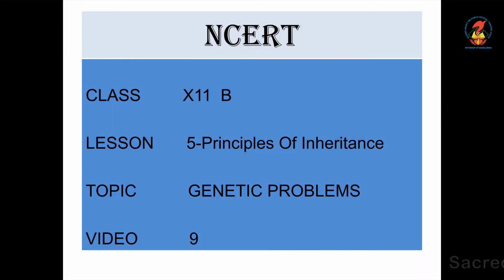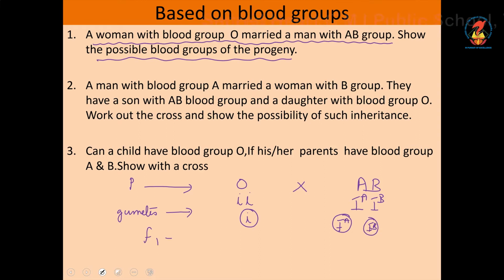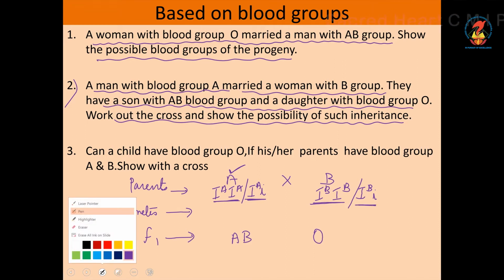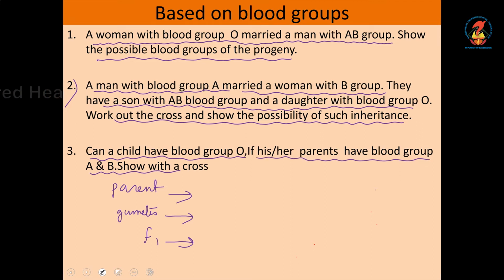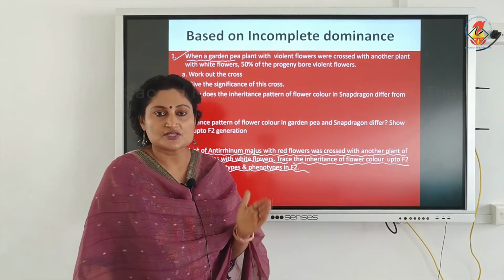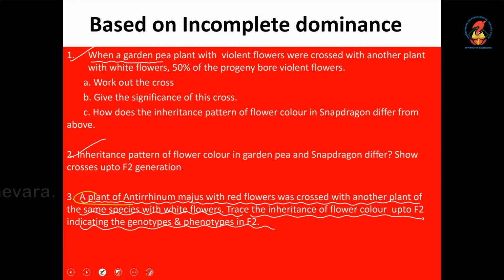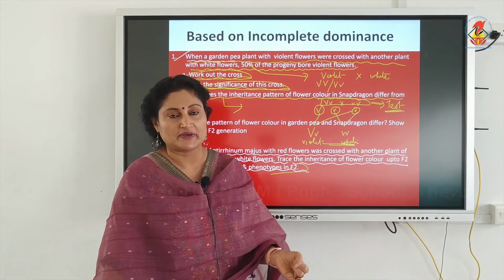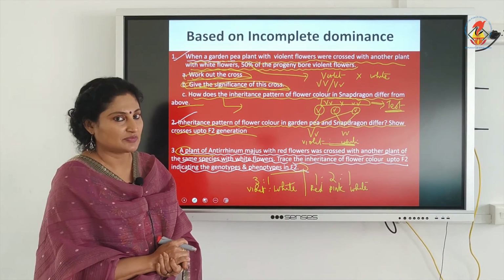Bio12 Chapter 05 Principles of Inheritance Video 09 Genetic Problems 2